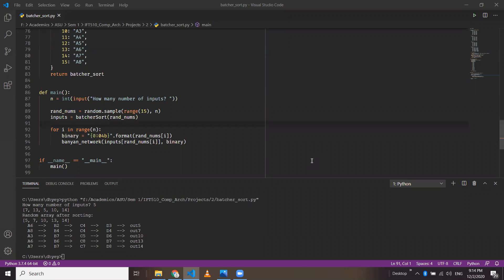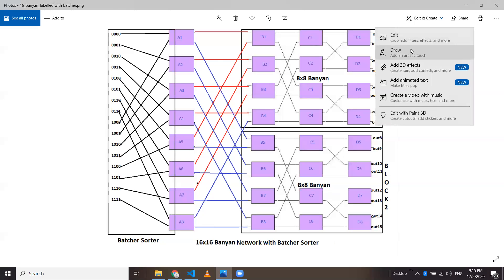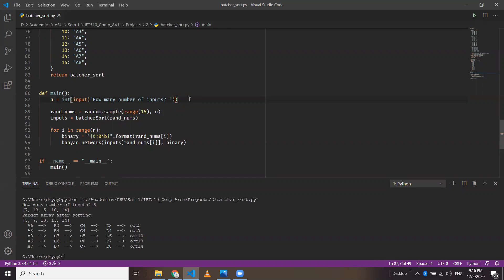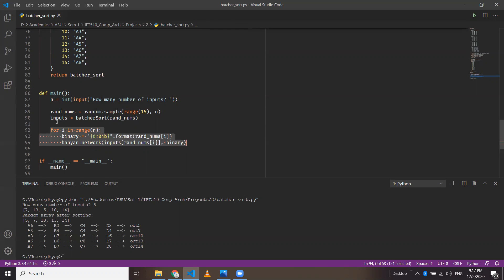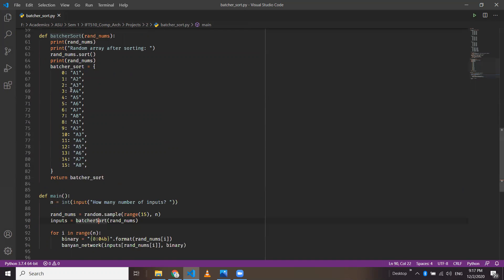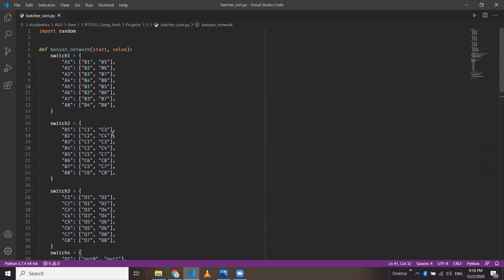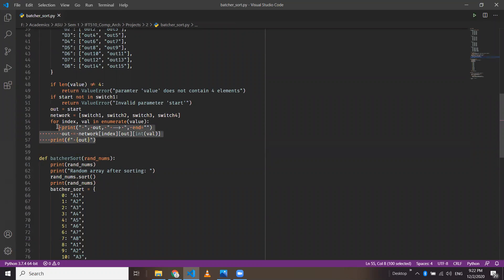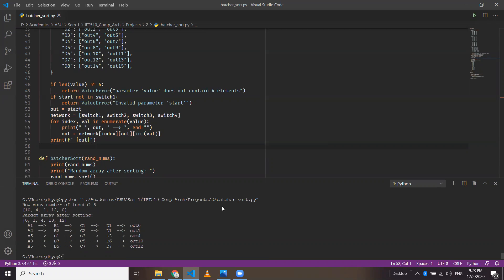Batcher Banyan Network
The python implementation of Batcher Banyan network.